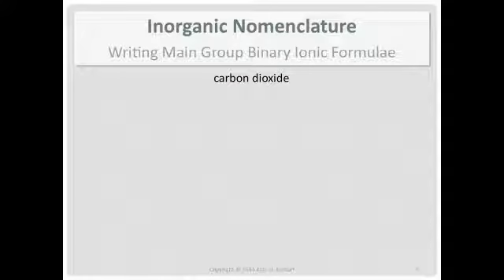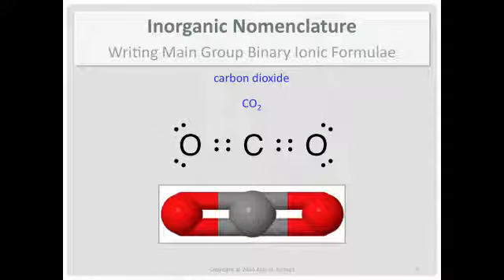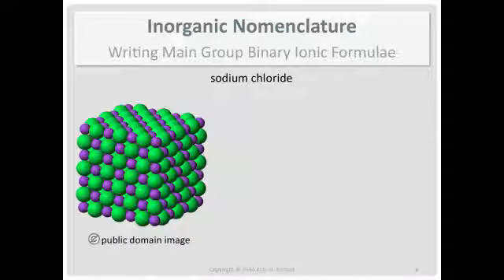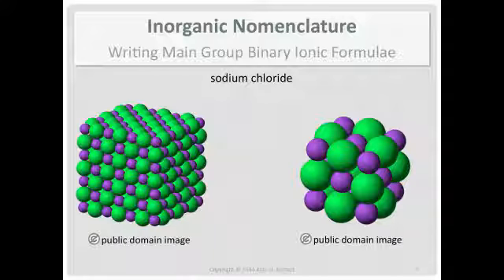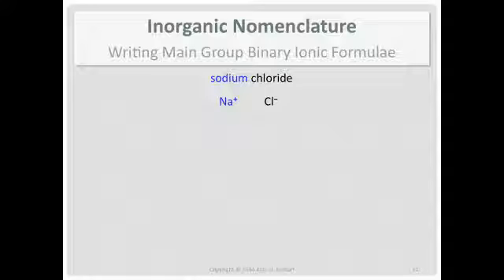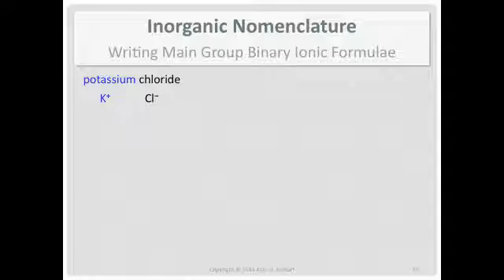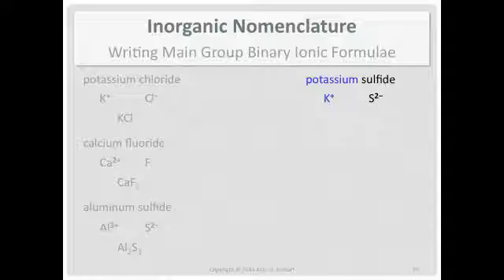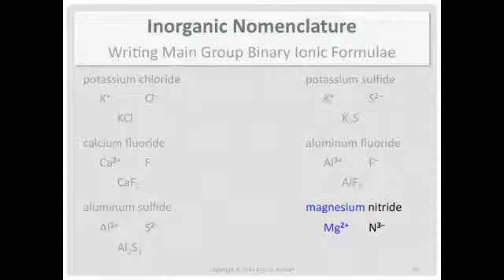Inorganic Nomenclature: Writing Main Group Binary Ionic Formulae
Examples of chemical formulas for binary ionic compounds written from cations and anions in the main group section of the periodic table.

(Chem 1090 Nomen 6)